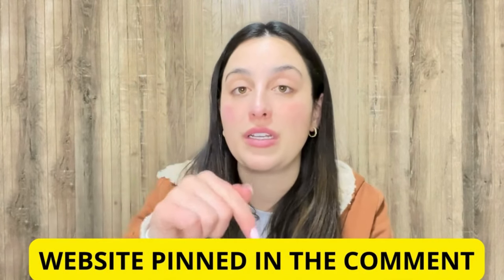NAGANO TONIC - REVIEW (BEWARE⚠️!) - NAGANO LEAN BODY TONIC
Act Now!

VIDEO HIGHLIGHTS:
00:01 - Nagano Tonic Review
00:22 - Nagano Tonic Official Website
00:43 - What is Nagano Tonic?
01:09 - How Does Nagano Tonic Work?
01:35 - Nagano Tonic Reviews - Conclusion